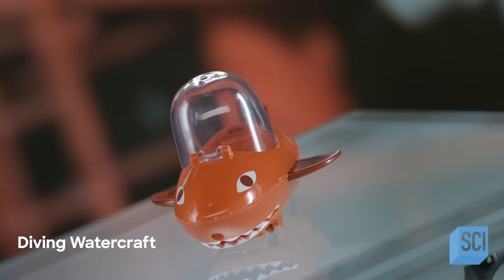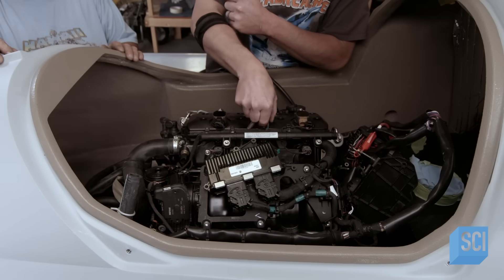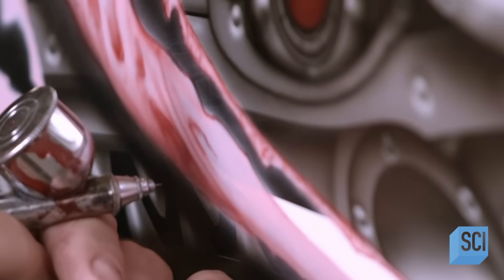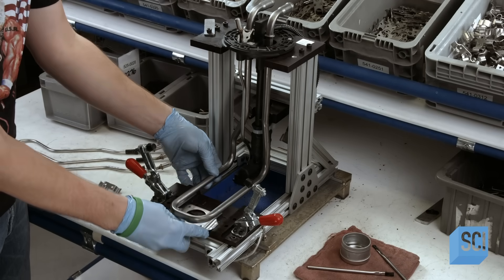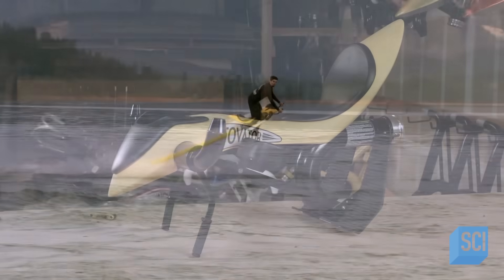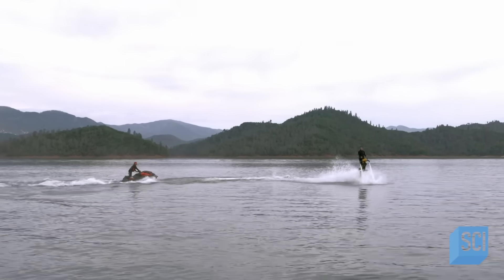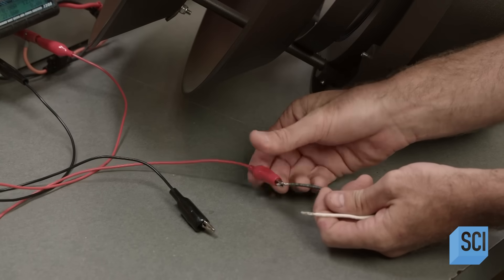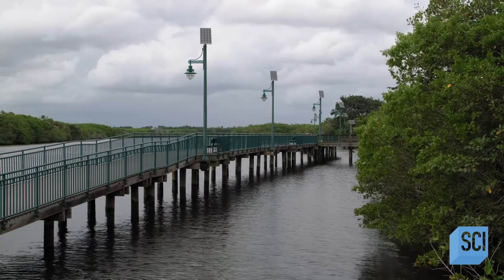How Amazing Water, Solar, and Diesel Machinery is Made | How It's Made | Science Channel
In this epic compilation, we bring you the ultimate machinery spectacle, showcasing the mesmerizing process of how it's made. From intricate mechanisms to mind-boggling engineering, prepare to be amazed by the wonders of manufacturing diving watercraft, DEF tank heaters, flying water bikes, and solar street lamps. Join us on this captivating journey as we delve into the inner workings of various industries. Discover the fascinating world of manufacturing as we unveil the secrets behind the creation of powerful machines, intricate gadgets, and revolutionary inventions.